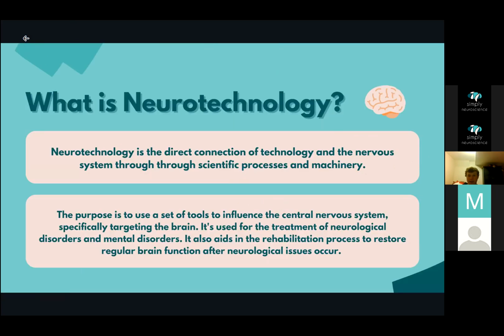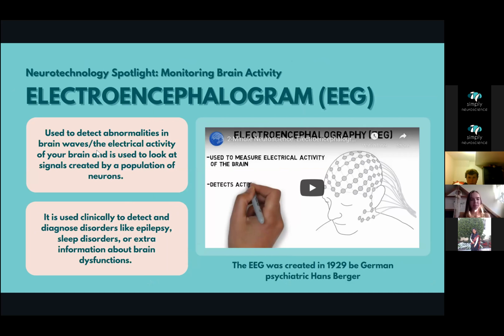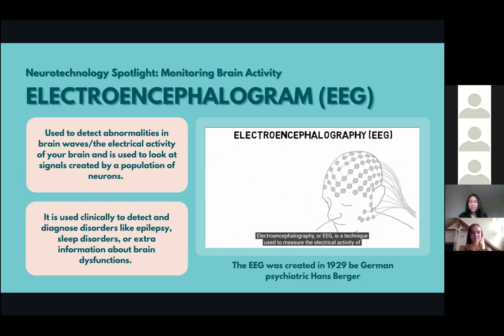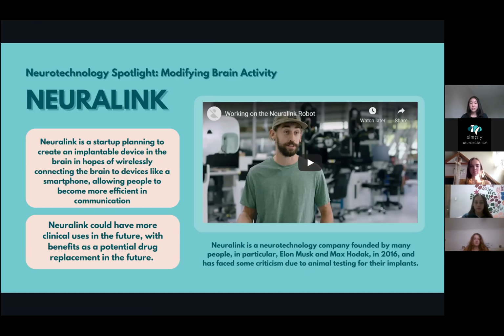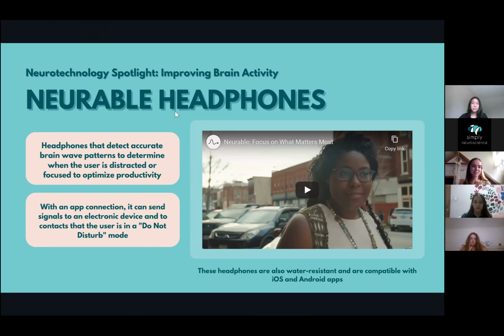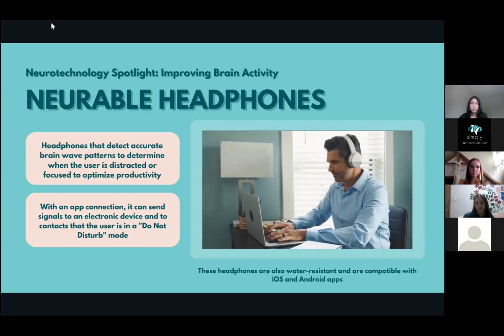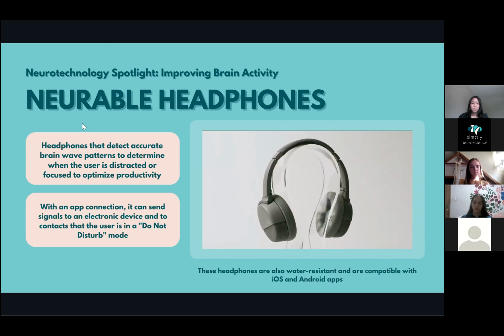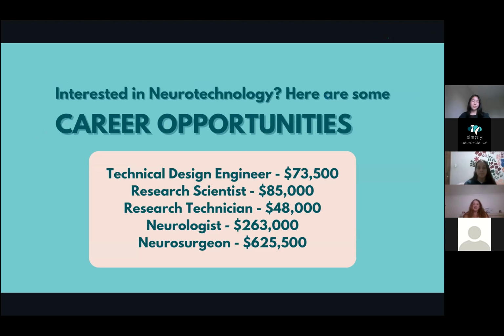Broca's Polyglots' Outcome Project Presentation | The Cerebral Cortex Camp 2021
On August 12th, 2021 from 1-2 PM ET, each group of the Cerebral Cortex Camp presented their outcome projects, a series of writing, graphic design, and presentation components that answered the question, “How is neuroscience being used to improve society?”
Special thank you to Broca’s Polyglots, who chose to focus on neurotechnology, for their project!
Group members: Giulia, Tara, Kaja, Anindita, Catherine, and Davis
The Presynaptic Project is a division of the non-profit organization “Simply Neuroscience.”